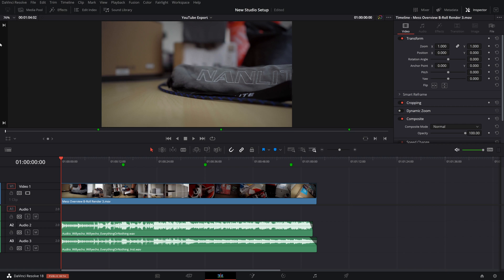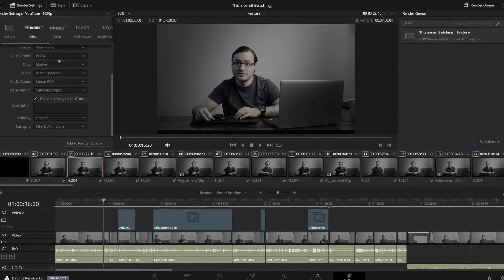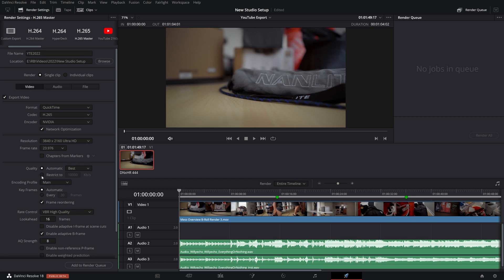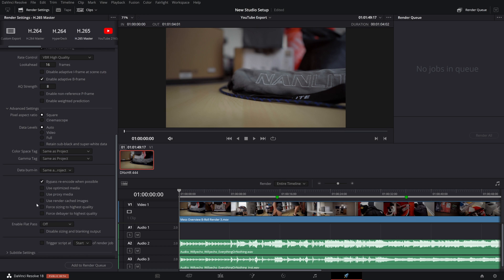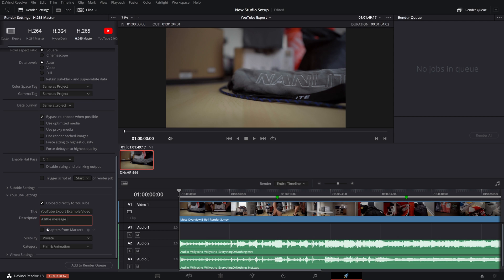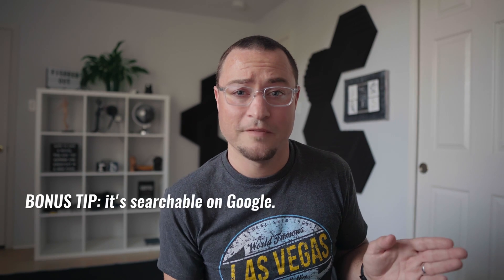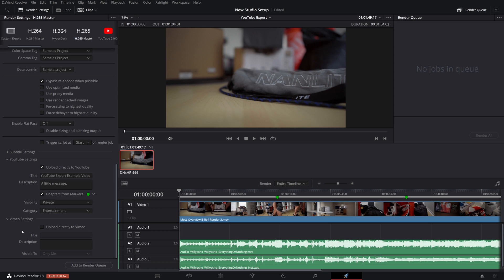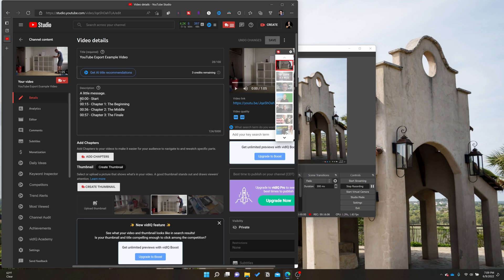How To Export Directly to YouTube From DaVinci Resolve! (2022)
In this video, I'll be showing you how to export from DaVinci Resolve 18 directly to YouTube. I'm going to share some of the settings that I use and why I use them.

Get my FREE Video Production Checklist!

MY VIDEO GEAR (2022 Updated)
Daily camera (and lens combo)
My favorite lens
Favorite variable ND filter
Best vlog mic
Boom stand for mic
Portable tripod
Extra batteries
My light
Best light dome

MY EDITING GEAR (2022 Updated)
Editing headphones
Best mouse for editing
Companion keyboard
Timesaver for editing
Video storage

00:00 - Start
01:27 - Linking DaVinci Resolve to YouTube
02:15 - Delivery Page
05:16 - Chapters from Markers
06:22 - Visibility Settings
07:47 - YouTube Studio
09:34 - Questions